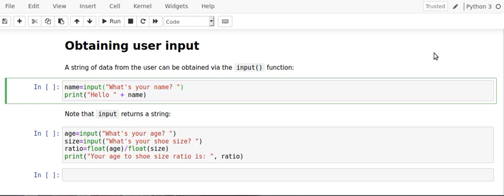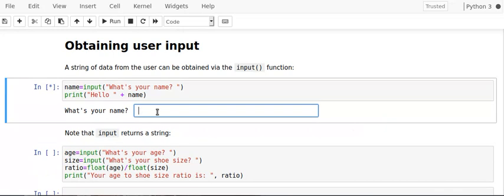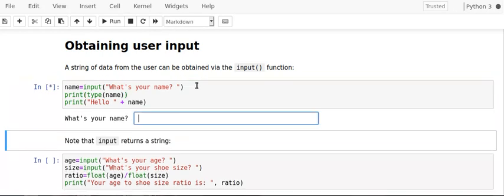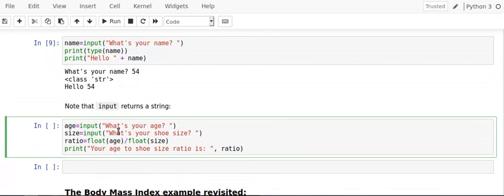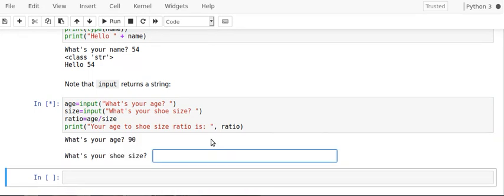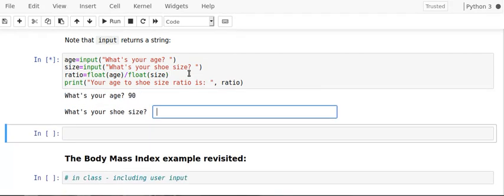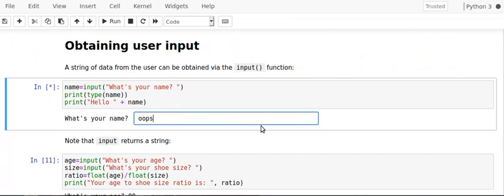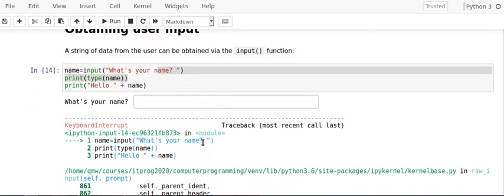Handling keyboard input: the input function and type casting in Python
How to read what the user types on the keyboard,  and how you can convert user input to the appropriate data type for processing, according to whether it is text, a number, etc. Reading keyboard input is the first step towards making your programs interactive.